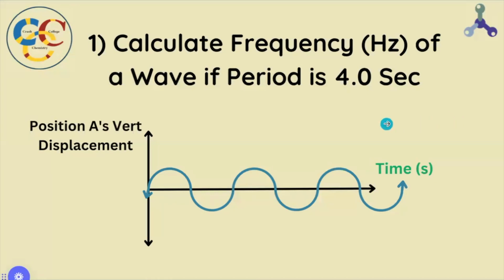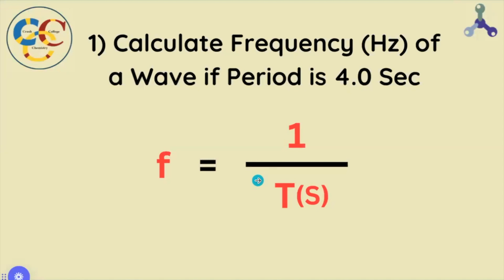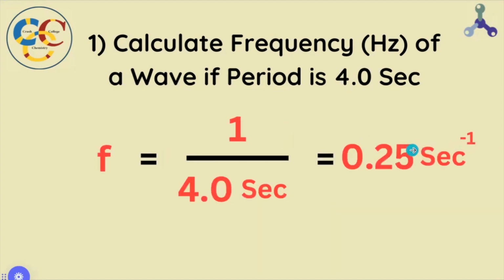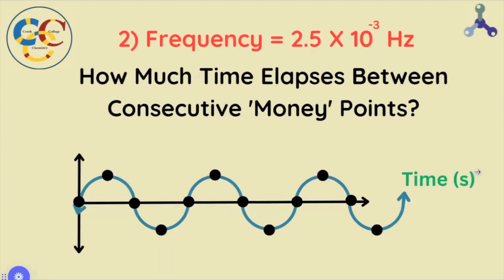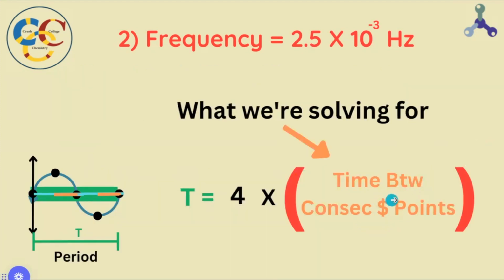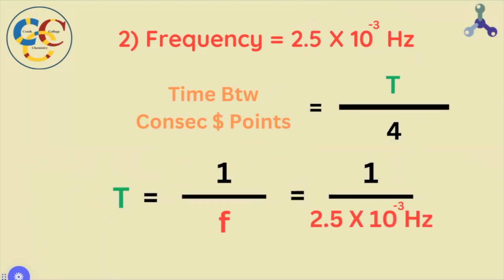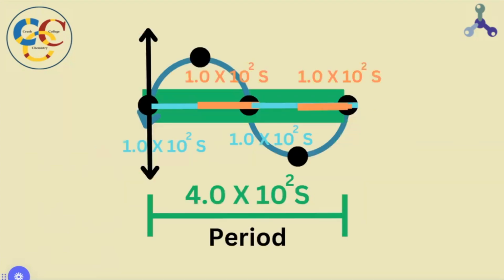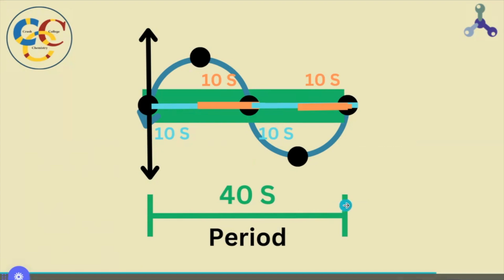Intro To Chemistry - Period and Frequency Problems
In this video we cover a few problems involving waves and time.